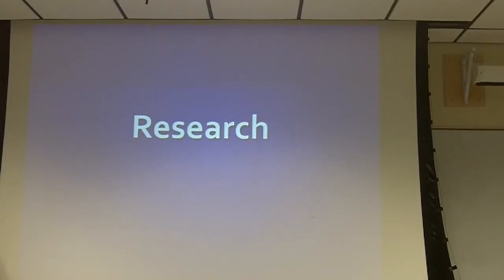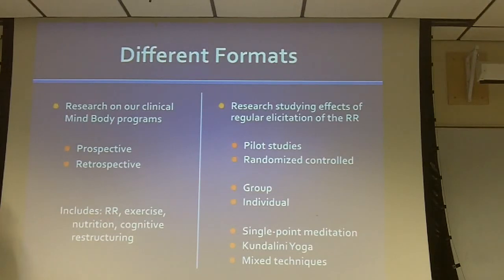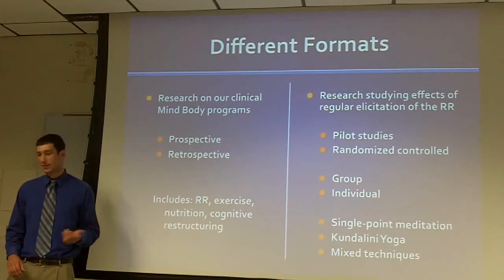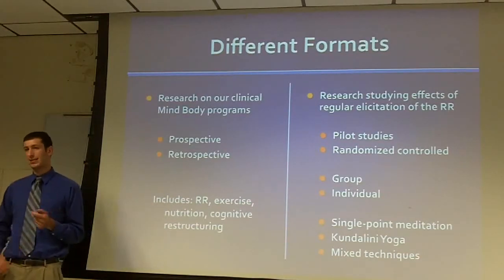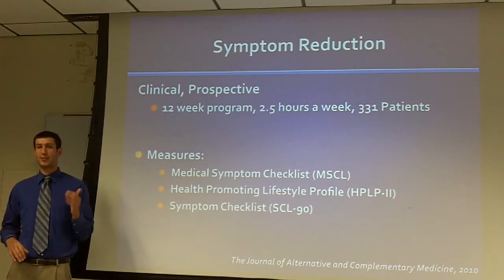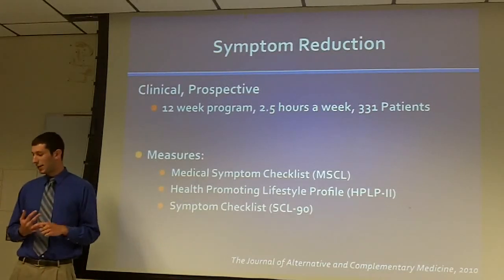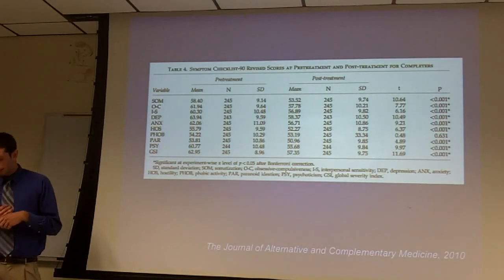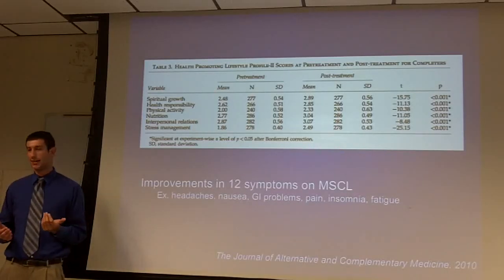The Relaxation Response 5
Matthew Scult, from the Benson-Henry Institute at Massachusetts General Hospital / Harvard Medical School, spoke to AMRIG on 4/14/11.  Includes a demonstration of a meditation to elicit the Relaxation Response.